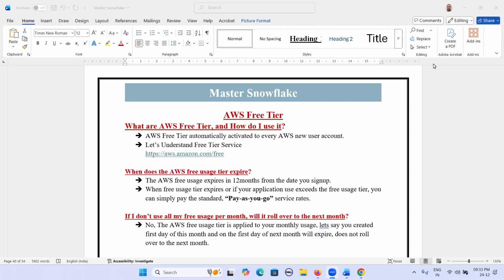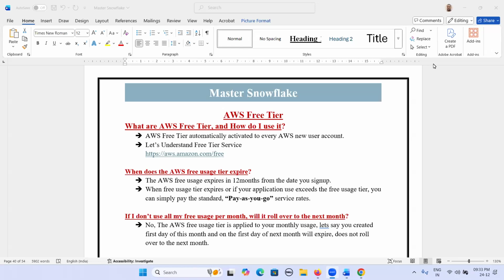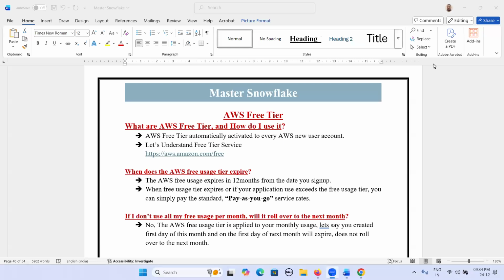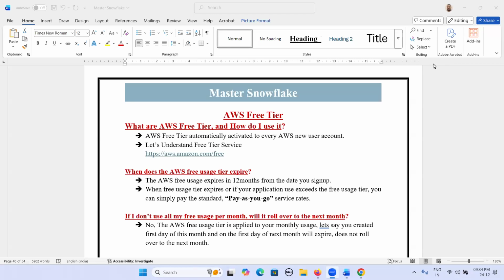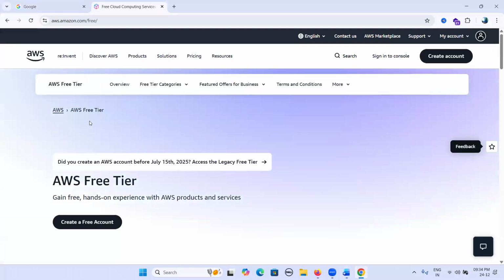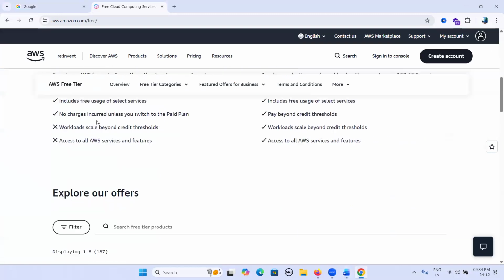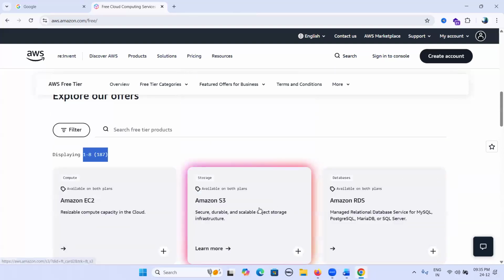AWS for Snowflake Part 5, what is aws free tier and how to utlize free tier for snowflake, snowflake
By
Akkem Sreenivas(a)